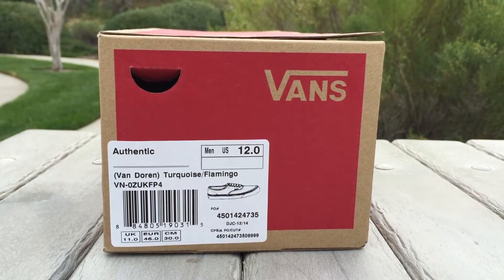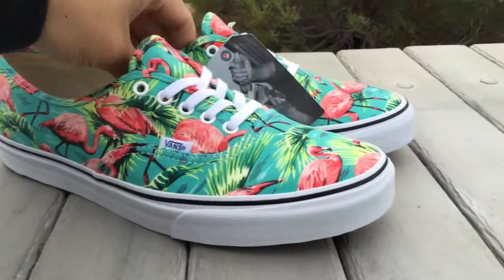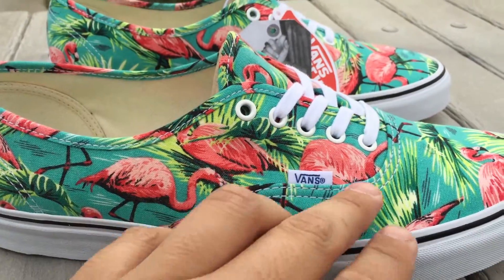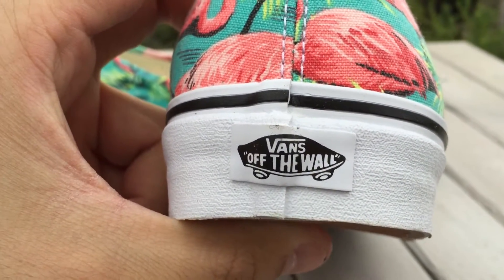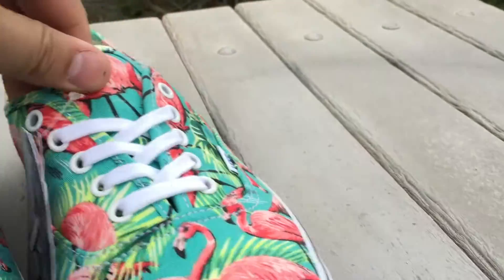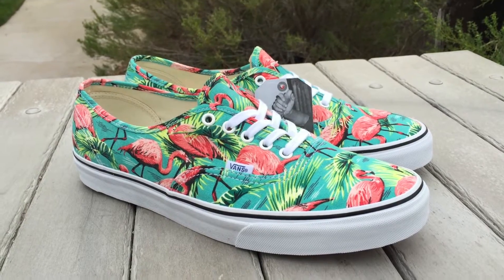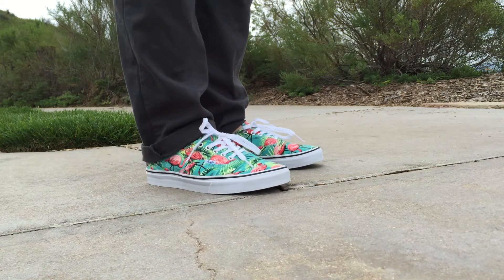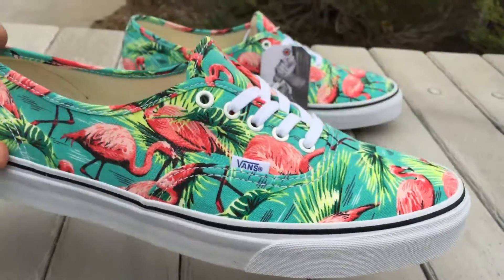Shoe Review: Vans Van Doren 'Flamingo' Authentic (Turquoise)